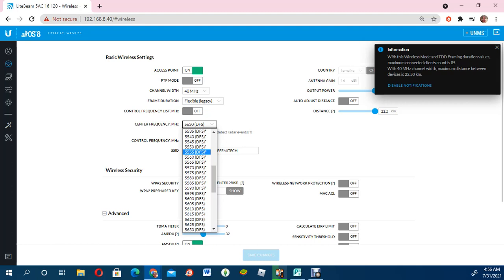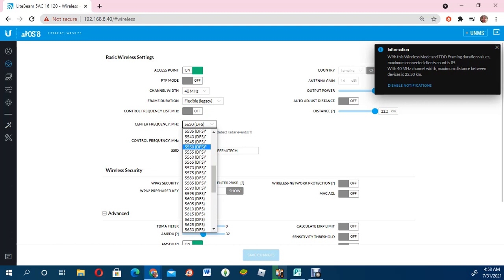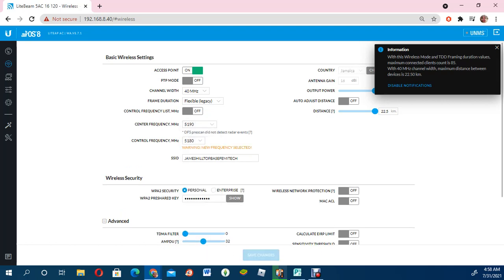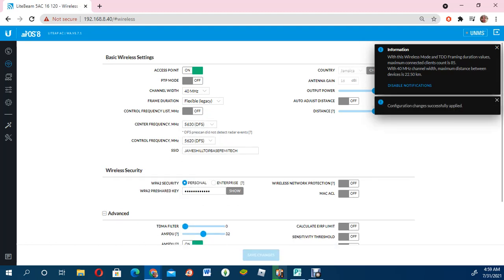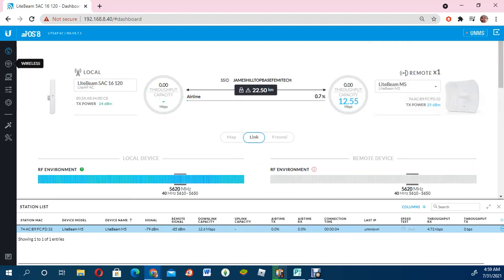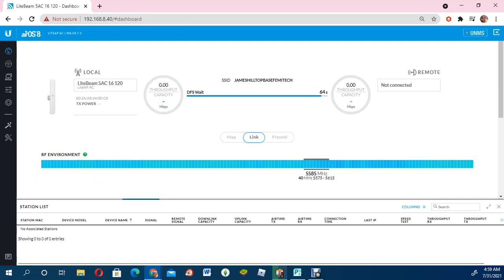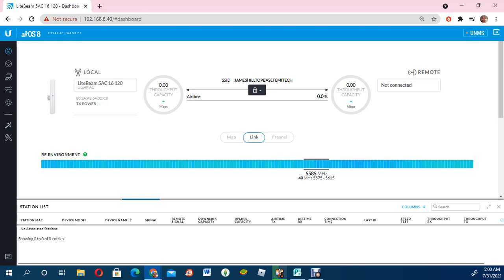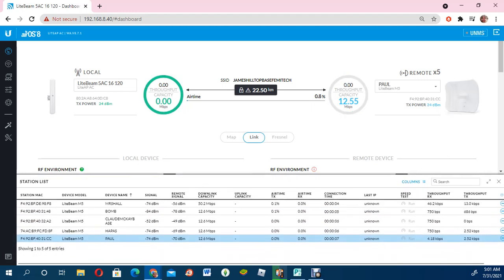What is Dynamic Frequency Selection? DFS - 5 GHz WiFi Frequencies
This video tutorial explains what the term DFS means in relation to 5 GHz wifi frequencies. The meaning of DFS is dynamic frequency selection. This means that the DFS channels are reserved for special communications military, satellite, and weather radar devices.